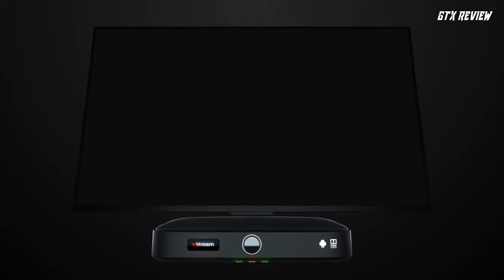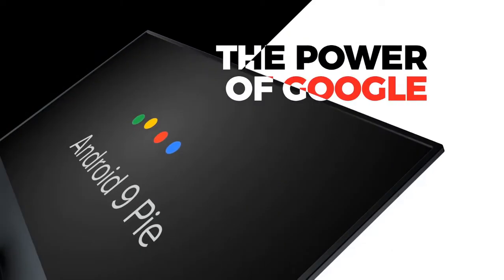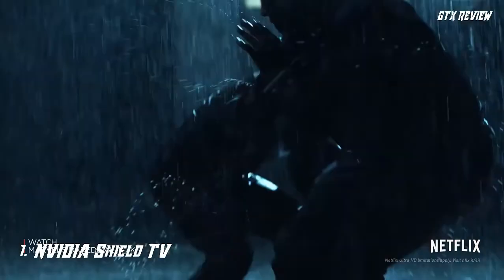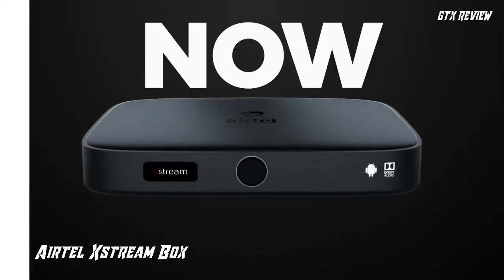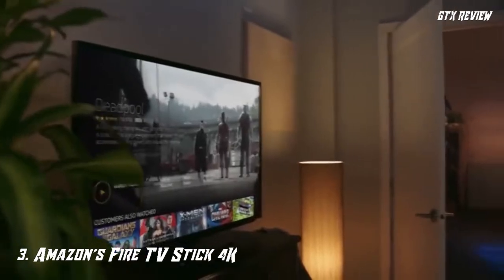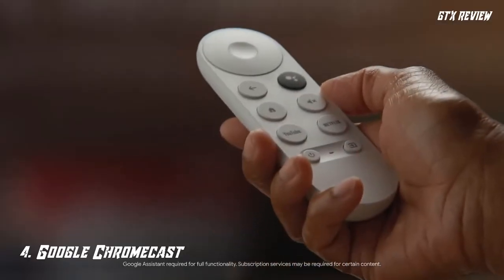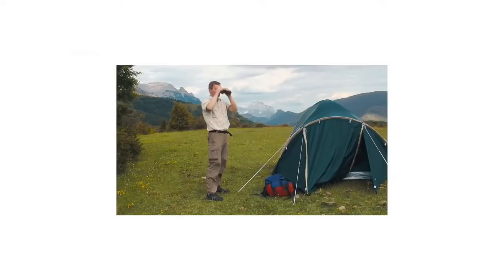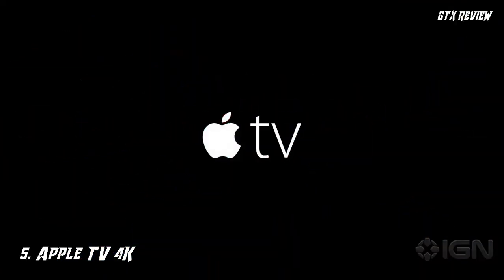5 Best Android TV 2021 | GTX Review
Check Latest Price:

1. NVIDIA Shield TV

2. Airtel X stream Box

3.  Amazon’s Fire TV Stick 4K

4. Google Chromecast

5. Apple TV 4K

Video Highlights:

​ 0:00 Introduction
 0:52 NVIDIA Shield TV
 1:50 Airtel X stream Box
 2:05 Amazon’s Fire TV Stick 4K
 3:05 Google Chromecast
 4:15 Apple TV 4K